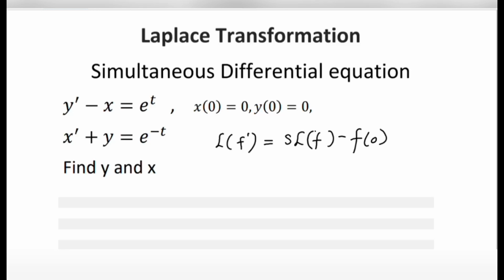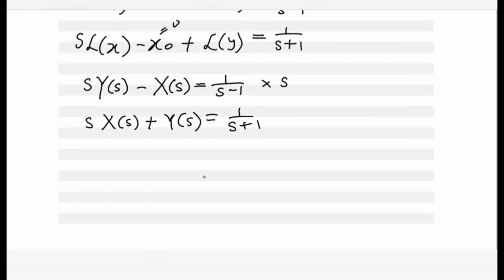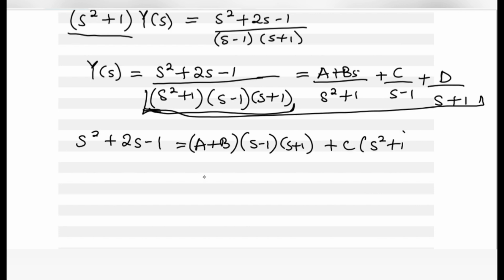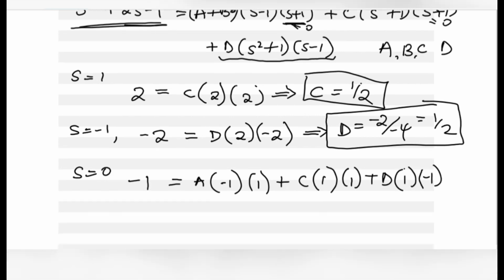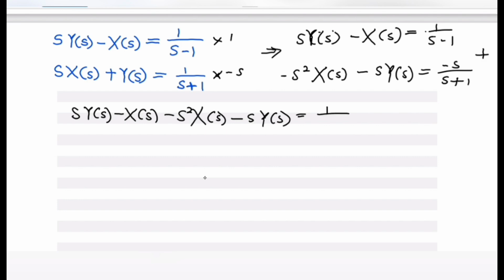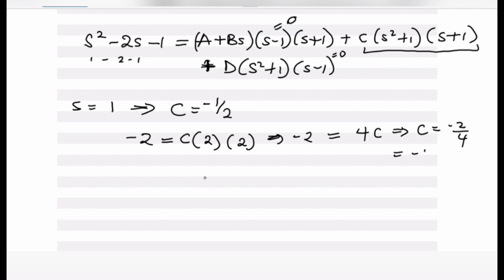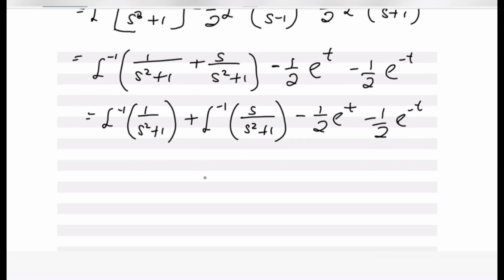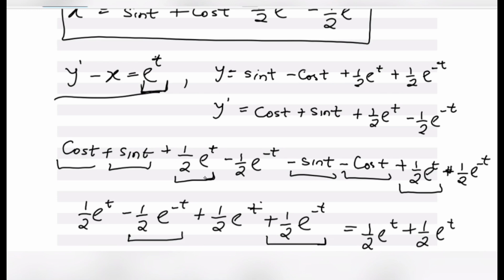008. Solving SImultaneous Differential Equations, Initial Value Problems by Laplace Transformation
T Maths LaplaceTransform mathematics maths collegemaths highschoolmaths laplace derivatives solvingmaths Examples. waec utme SAT gmat calculus Maths made easy